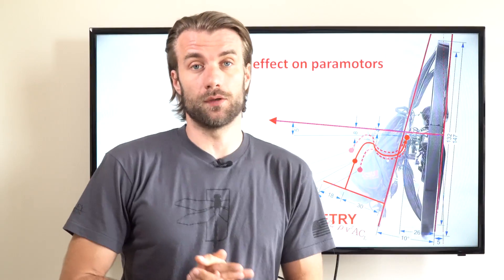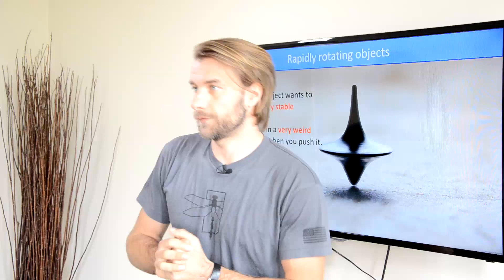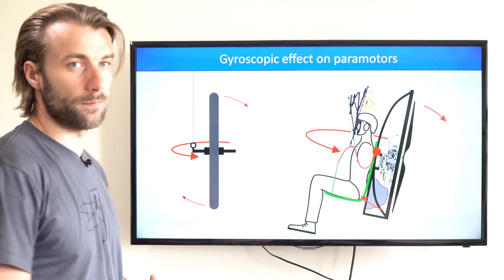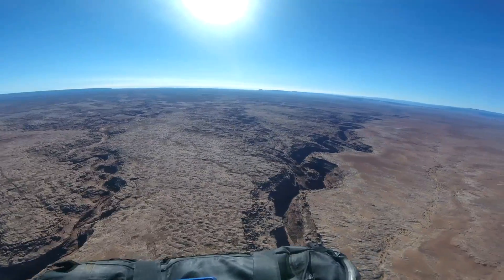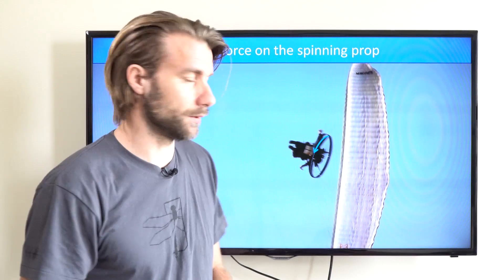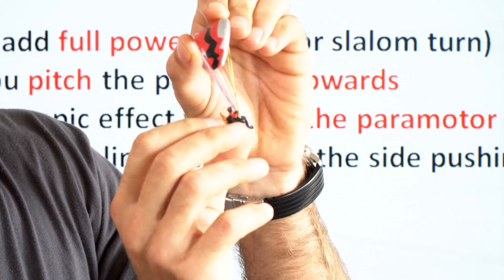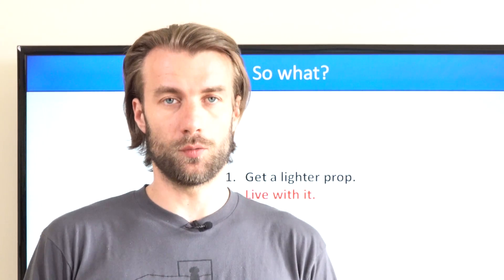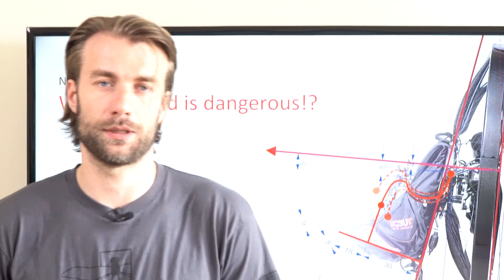Gyroscopic effect on paramotors. Paramotor geometry part 17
Gyroscopic effect can be easily confused with the torque! In this video you will find out, why!

Gyroscopic effect is really weird behavior and we will try to explain it to you without no equations, how it works, that you can better understand the movement behind your paramotor.

Stay with us and you will learn more!

1. Intro:  Searching for the ultimate best paramotor - what is or will be your flying style?
2. Paramotor suspension, part 1: Why suspension is the most important characteristics of a paramotor?
3. Paramotor suspension, part 2: Why weight-shift is more fun and more safe?
4. Paramotor suspension, part 3: How much weight-shift authority you get from your paramotor?
5. Paramotor suspension, part 4: Pitch stability under power
6. Paramotor suspension, part 5: Speed bar behavior
7. Paramotor suspension, part 6: Ground-handling and running with a paramotor
8. Paramotor suspension, part 7: Comfort in flight
9. Paramotor suspension, part 8: The sectret questionmark suspension.
10. Paramotor suspension, part 8: The big comparison of paramotor suspension systems
11. Torque: Why and how much torque we face?
12. Torque: Why don't we use counter-rotating propellers?
13. Torque compensation on high suspension paramotors
14. Torque compensation on medium and low suspension paramotors
15. Torque: SCOUT Dynamic Torque Compensation.
16. Comparison of torque compensation systems
17. Gyroscopic effect on paramotors
18. Geometry of the paramotor frame, part 3: Why being reclined is dangerous?
19. Geometry of the paramotor frame, part 1: Why being reclined is inefficient?
20. Geometry of the paramotor frame, part 4: Big comparison of paramotor frame geometry
21. Harness geometry, part 1 - getting in and out of the harness
22. Harness geometry, part 2 -Why some harnesses are more comfortable than others?
23. paramotor safety, part 1: Load test of paramotors
24. paramotor safety, part 2: Attachment of the gooseneck bars to the main frame
25. paramotor safety, part 3: crumple zones and back protection
26. paramotor safety, part 4: Beware of getting the throttle cable into the propeller
27. paramotor safety, part 5: propeller clearance
28. How much power do you need?
29. Standard 125 cm prop or larger?
30. How much does weight matter?
31. Do you need a clutch?
32. Electric starter or manual?
33. How important is aerodynamics of paramotors? fuel tank hanging low
34. How much fuel capacity do you need?
35. What is the ideal paramotor for tandems?